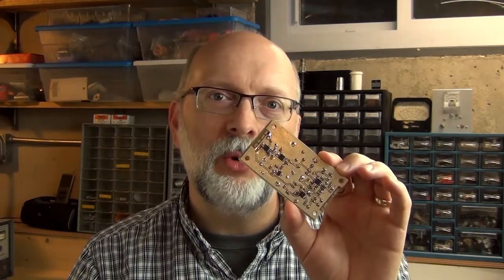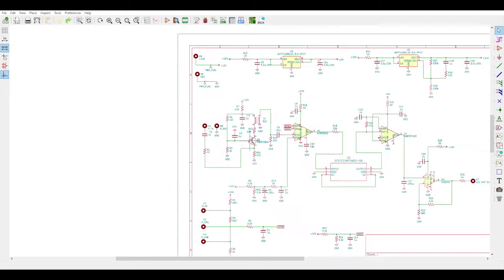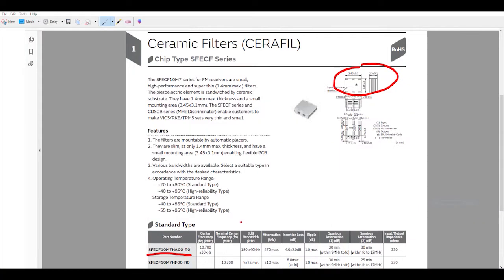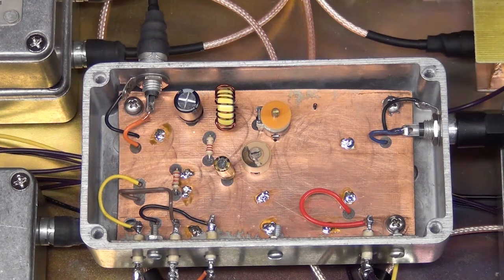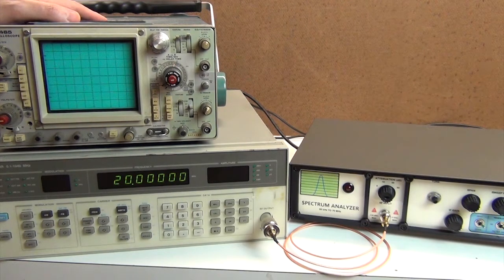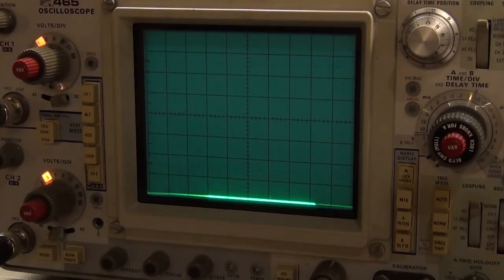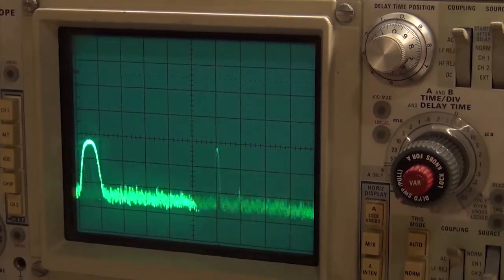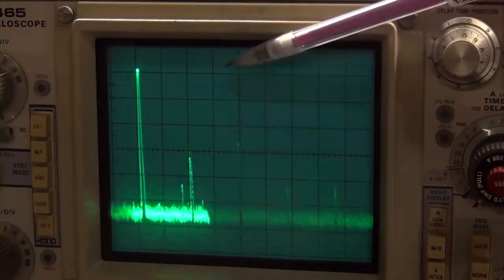Homebuilt Spectrum Analyzer - Part #3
This is the 3rd video in what is now a series on my homebuilt spectrum analyzer.

In this installment, I experiment with a new IF amplifier circuit design, to try and boost the total amount of IF gain, while also trying to reduce the noise floor.